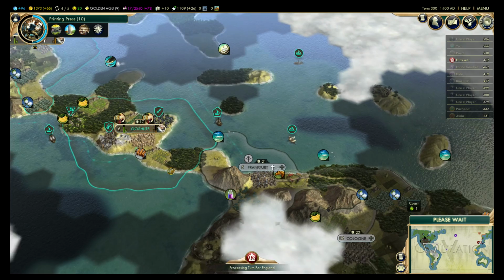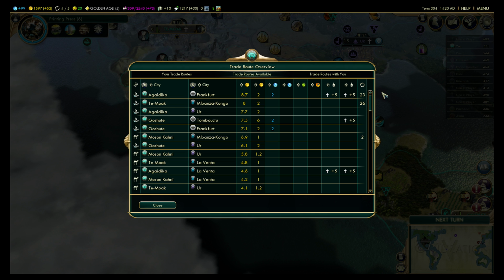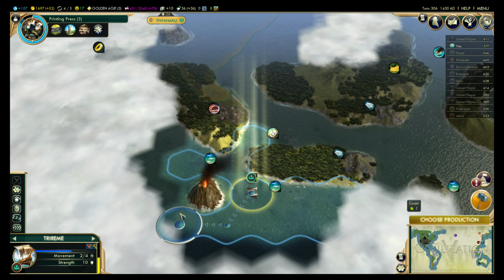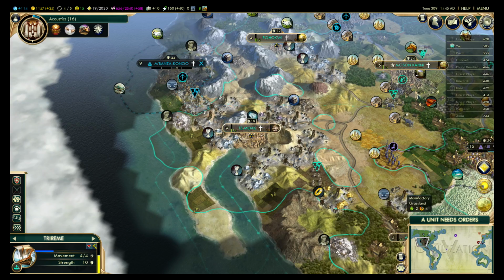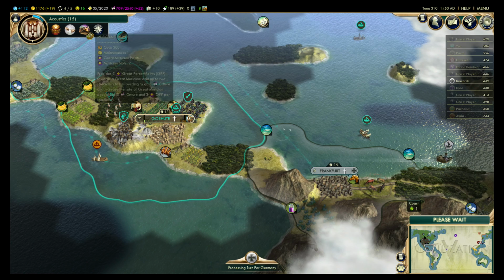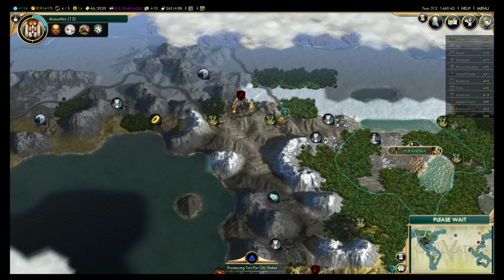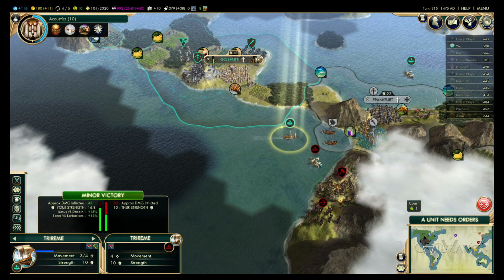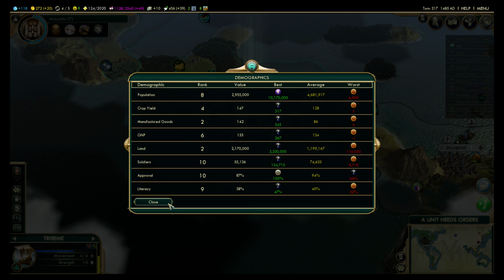Let's Play Civilization 5 Brave New World 2:12 - Pocatello of the Shoshone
My second let's play Civilization V Brave New World as Pocatello of the Shoshone.  Playing Difficulty 6 on a huge Earth map at epic game speed.